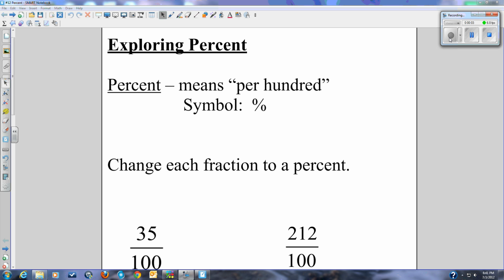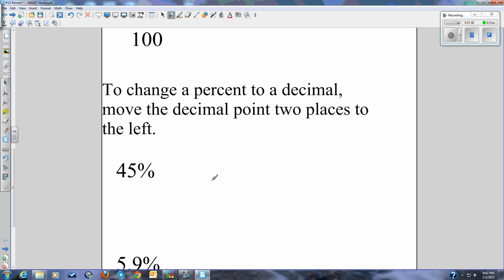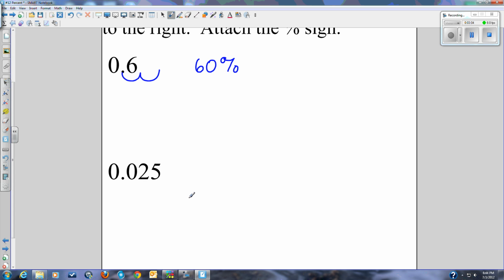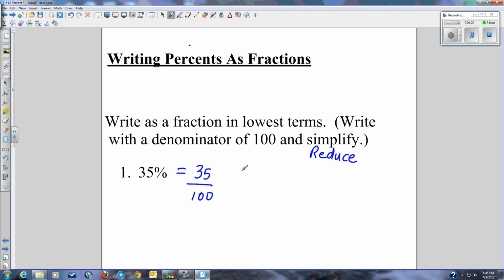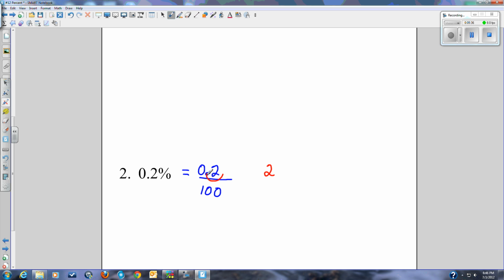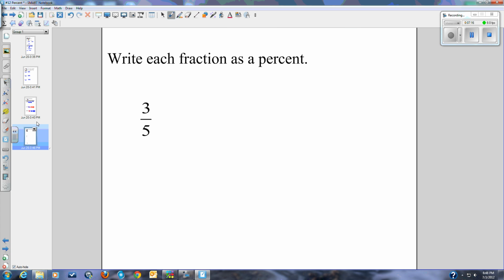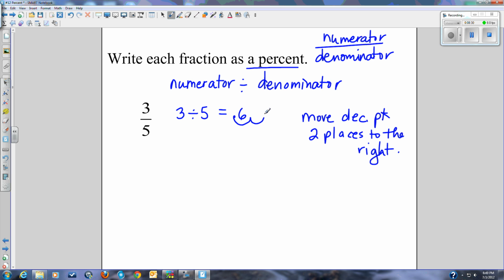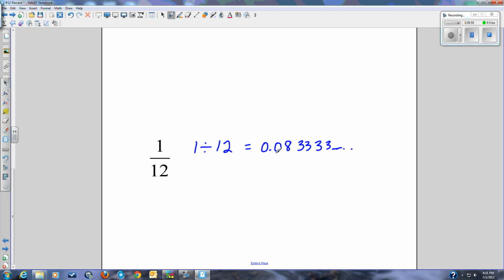Percent Lesson 1